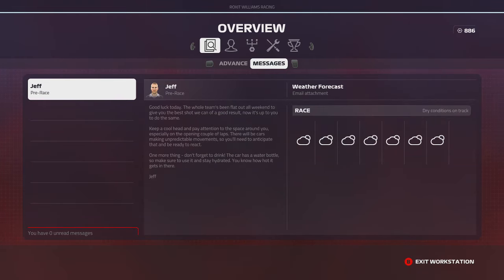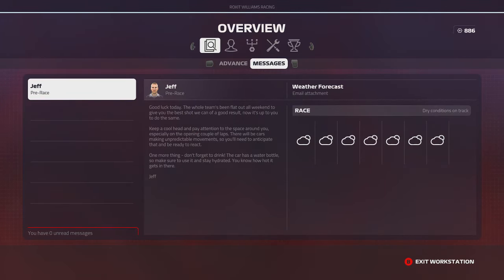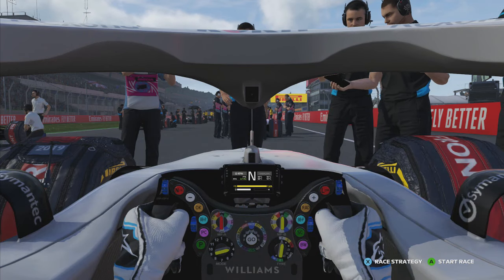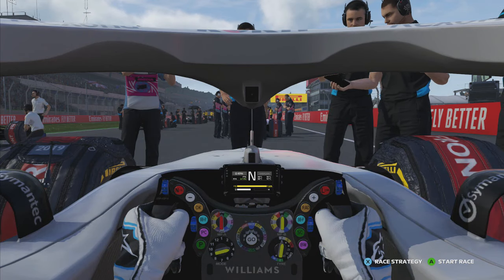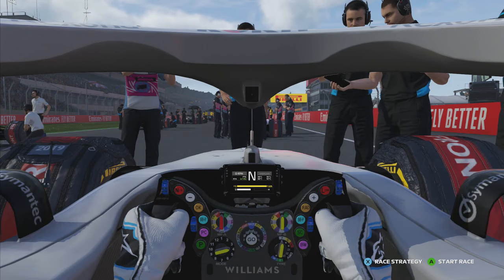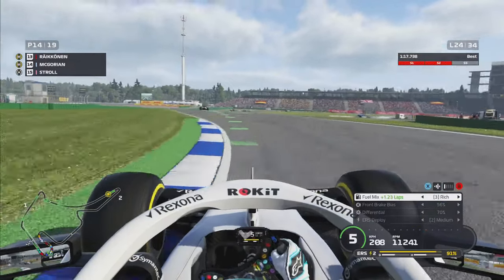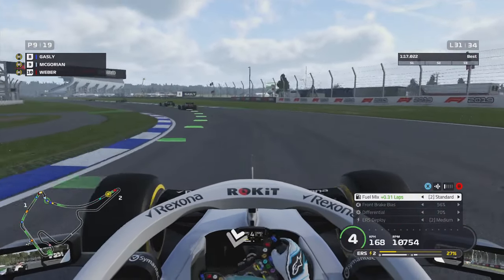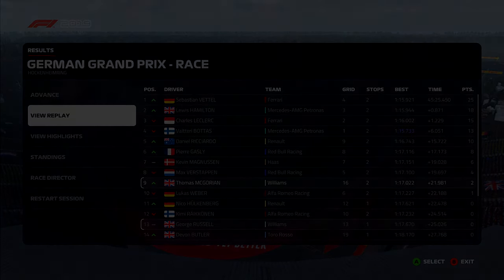First MAJOR Upgrade For WILLIAMS - F1 2019 Career Mode Part 9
Welcome to another episode of the F1 2019 Career Mode with Williams.Today we are back at Hockenheim for the return of the German Grand Prix. also we have our first MAJOR Upgrade of the season for the chasis. hopefully we can start to make gains to our rivals as we head to the 2nd Half of the Season! Next Episode you cant miss Enjoy!